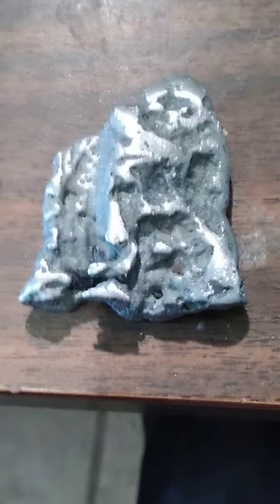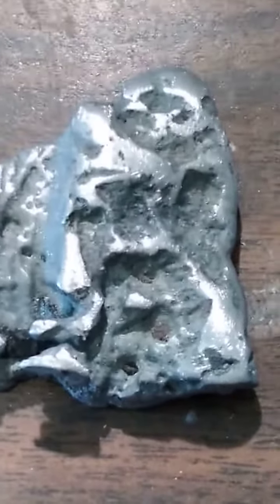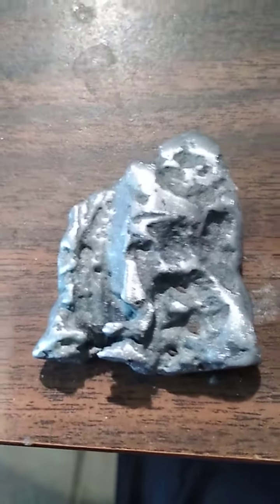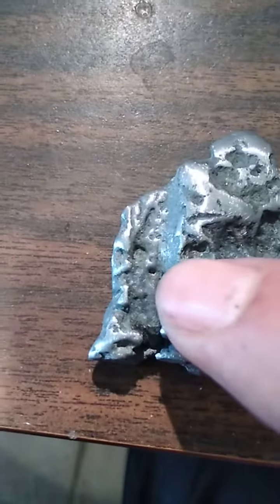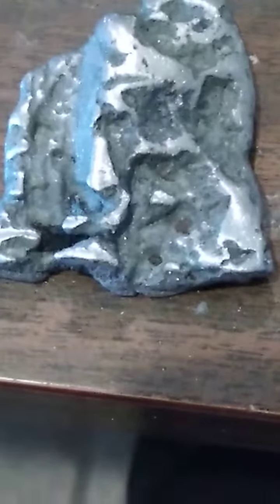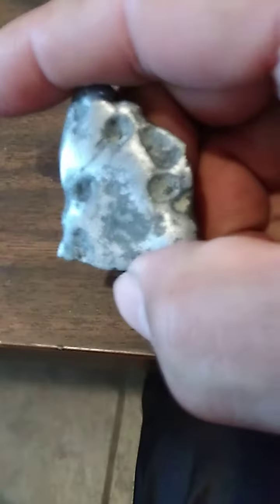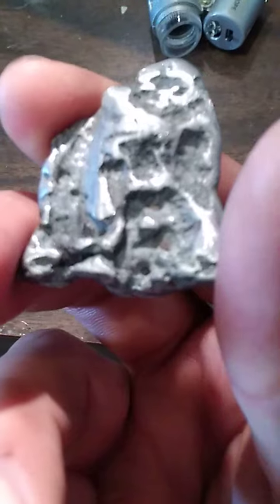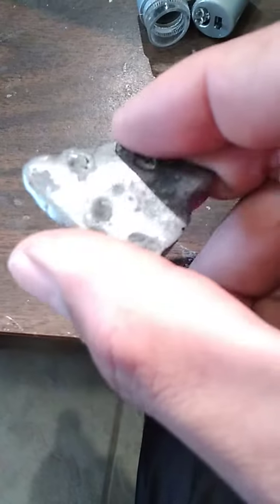2 ounce PLATINUM GOLD nugget (possible Diamond)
It reads diamond on a tester and I don't know if it's possible but I have heard of diamond Platinum